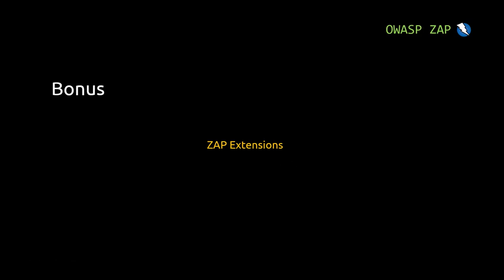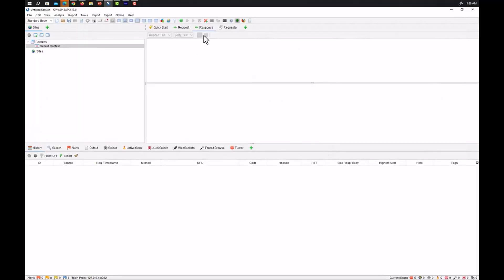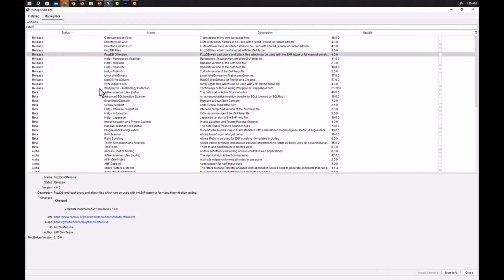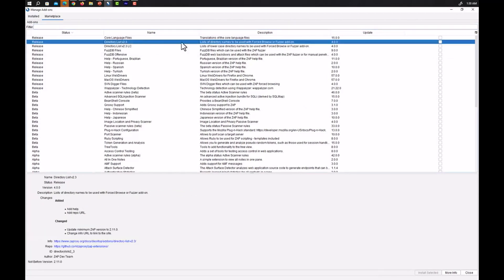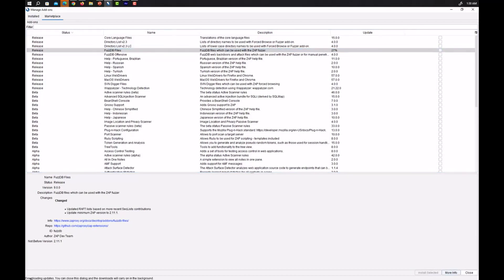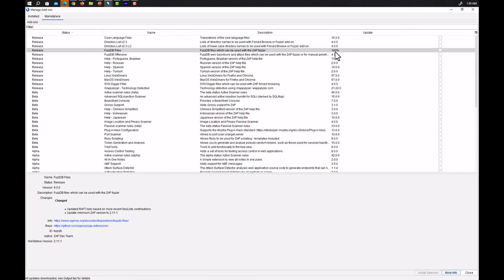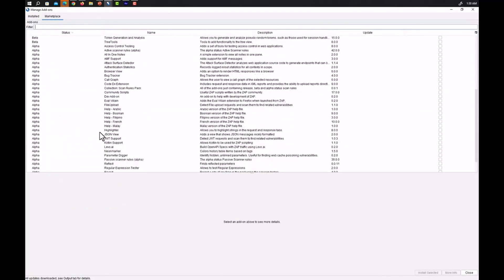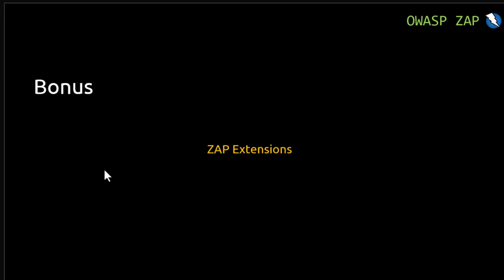OWASP ZAP Add-ons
Welcome to OWASP ZAP Tutorial

Course description:
OWASP ZAP is an open-source web application security scanner. It is intended to be used by both those new to application security as well as professional penetration testers. It is one of the most active Open Web Application Security Project projects and has been given Flagship status.

Use this course to accelerate your understanding of OWASP ZAP with practical demonstrations of what you can accomplish there, built on a foundation of explanations of fundamental vocabulary, OWASP ZAP installation, and a study of the fundamental features.

No programming or hacking experience needed. You will learn everything you need to know!

What will you learn in your course?
• Introduction to ZAP
• Installation of ZAP
• How to perform an automated scan
• Manual scanning setup
• Scanning an authenticated web application
• Brute-force directories
• Brute-force web login
• Bonus

• You are interested in network security and ethical hacking.
• You are willing to make a career in Cyber Security.
• You want to take your hacking skills to the next level.

Enough explanation let's get hands on!